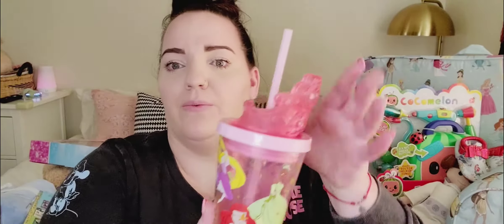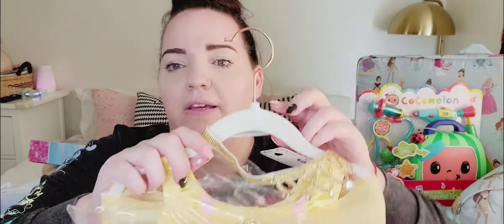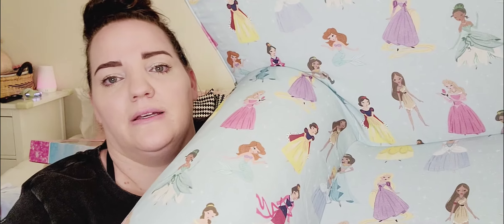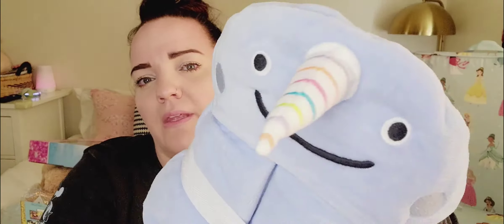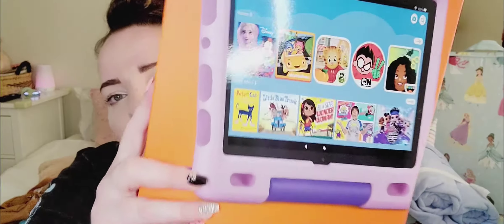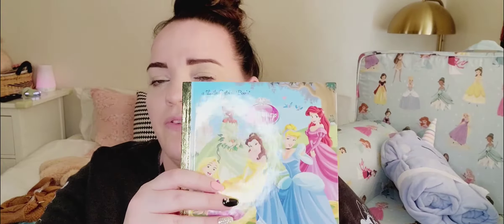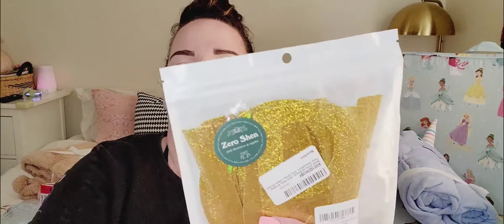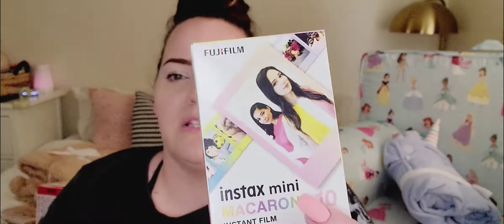What I got my One Year Old for her Birthday!! 2021 Baby/Toddler Gift Ideas!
hey everyone!! I wanted to share all the sweet precious gifts we got our daughter for her first birthday!! We have been picking up things here and there for the last several months now. I hope you all enjoy and maybe get some ideas as well! 🌻